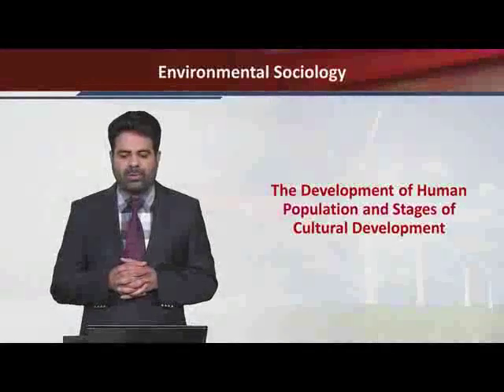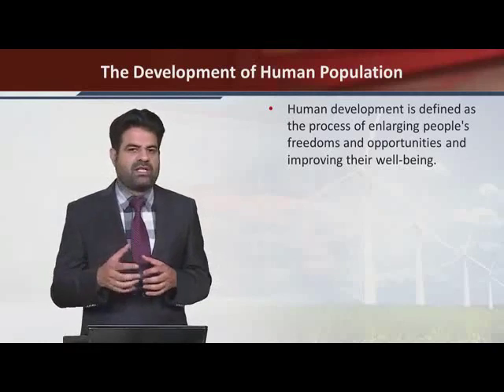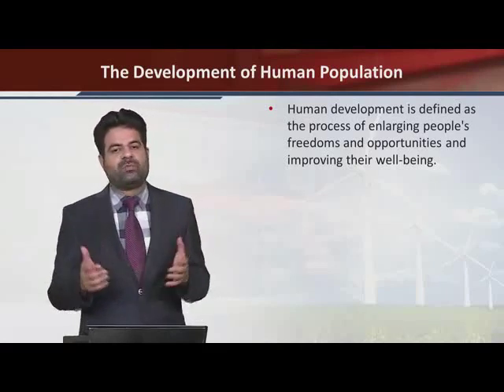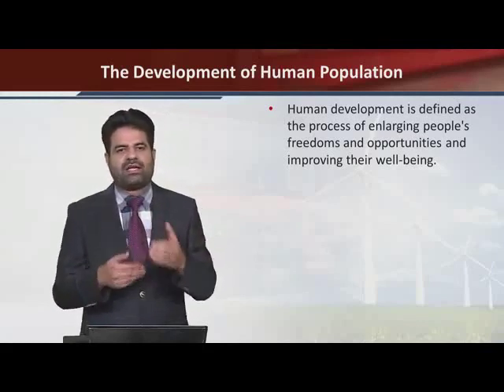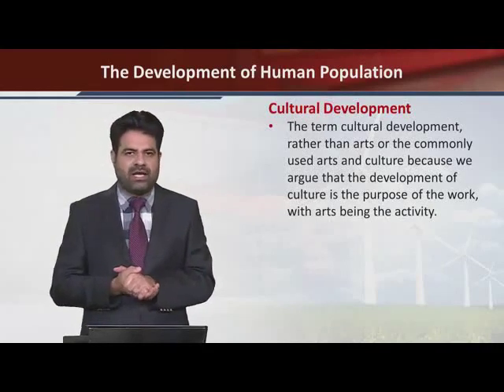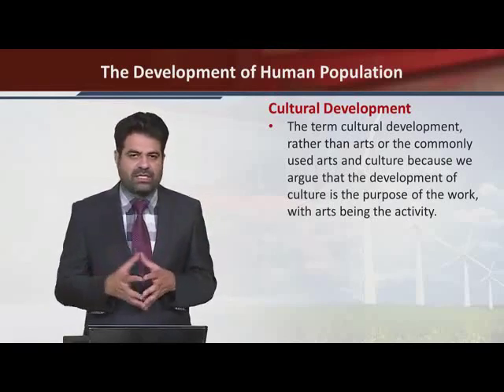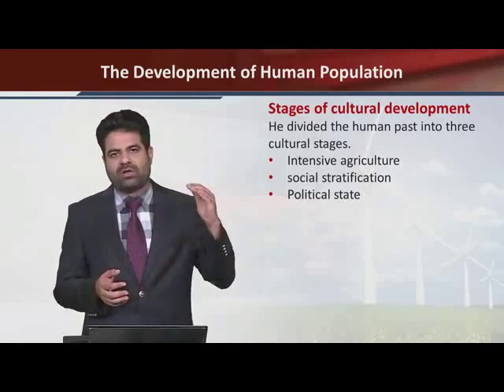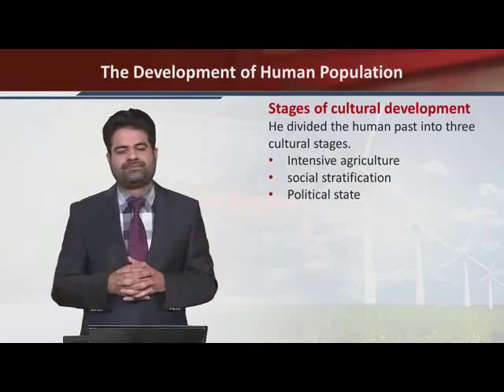SOC615_Topic135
SOC615 - Environmental Sociology
The Development of Human Population and Stages of Cultural Development
By Dr. Wasif Ali